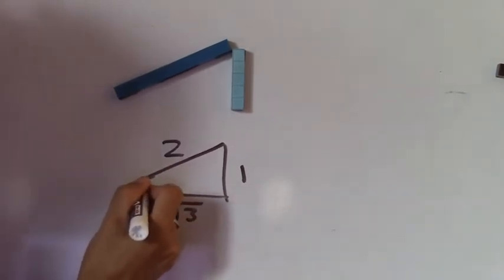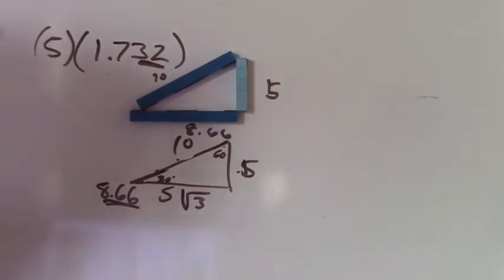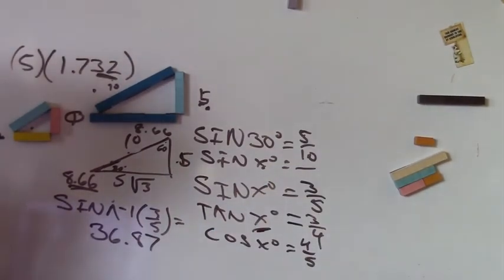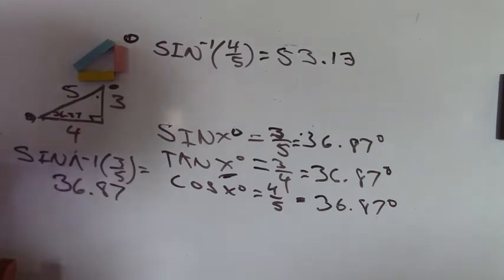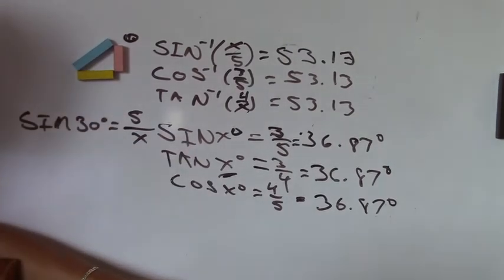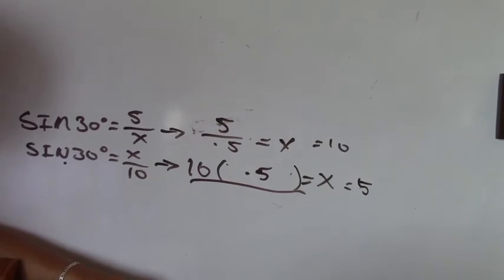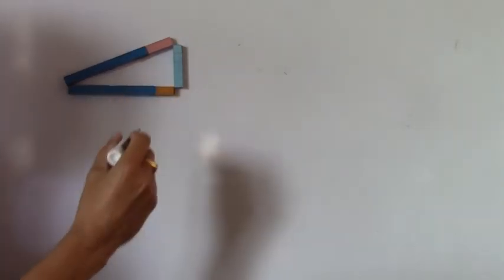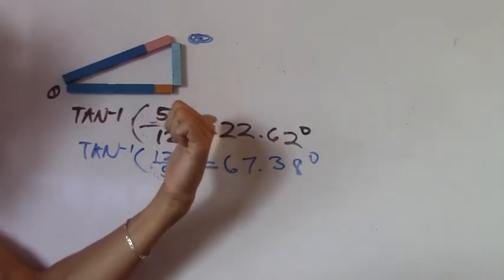Homeschool Math, Trig with Base Ten Blocks & Oscar By Crewton Ramone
9 year old starts learning trig concepts...

This is A way to do these lessons it certainly isn't THE way...

We are still in the conceptual stages, not a lot of info is left out ON purpose because I want the student to figure it out...also not that this is a fully edited version of a lesson that was a little over an hour long...

Bottom line always start in the concrete, move to drawing THEN symbols. next lesson we will talk about ratios and fractions instead of going direct to decimals (with regard to sin30) but this where the student led me and I chose not to direct him back...I also just wanted to play with various triangles more but we ended up getting very specific...

Also be reminded the child is NINE.  This kid is "gifted" but I have done similar lessons with kids who were considered anything but and they "got it" too. Also have had high school students thank me profusely for taking the time to explain it concretely and "save their lives"...

More? Just search Crewton Ramone. You might like supremely simple subtraction...or you might just search for "Crewton Ramone trig" and see what comes back...

Edited by Miss Hailey Reeve